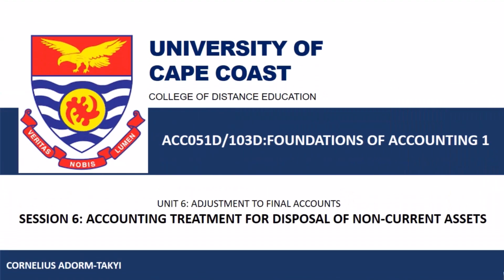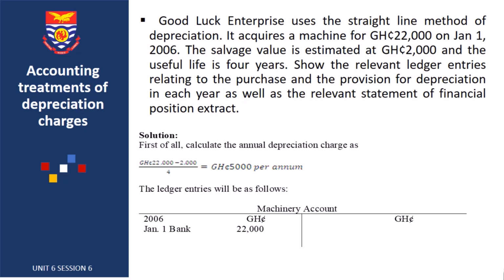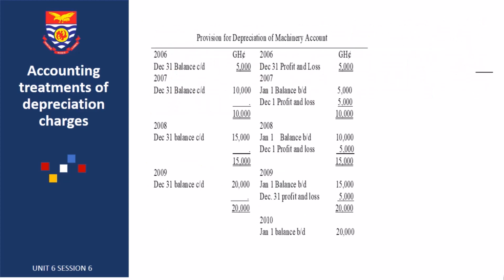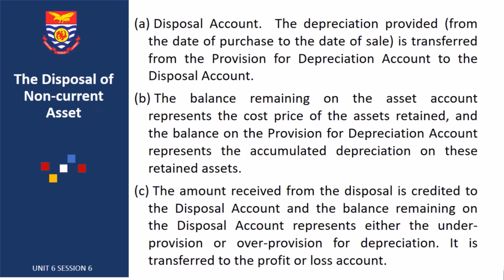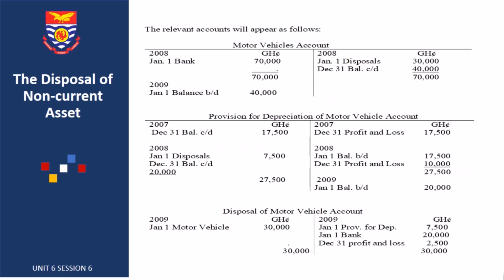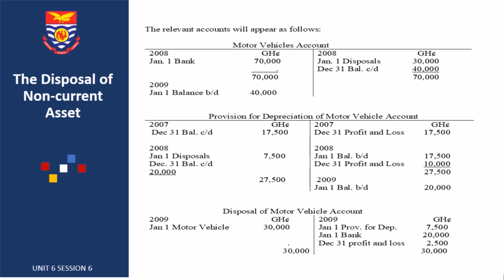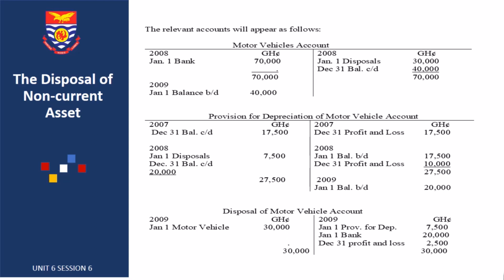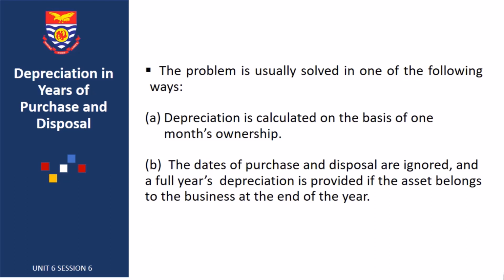Foundations of Accounting 1 Unit 6 Session 6